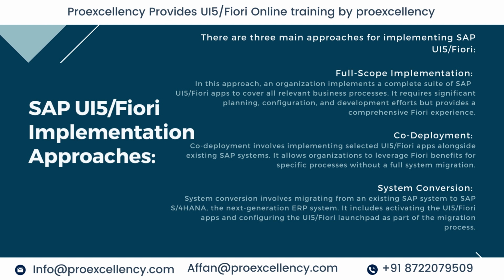SAP UI5/ Fiori Online Training Learn from Real-Time Trainer by proexcellency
Join Proexcellency's SAP UI5/Fiori online training for comprehensive learning. Master UI5 development, MVC architecture, OData services, and more. Benefit from hands-on exercises, real-world examples, and flexible schedules. Get certified and excel in SAP UI5/Fiori development.